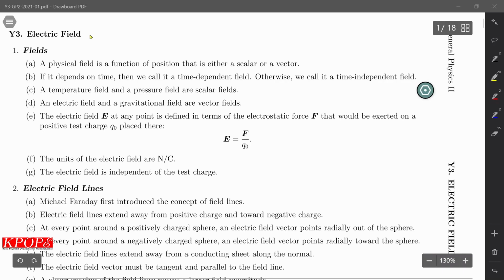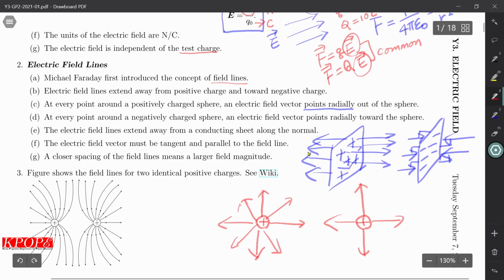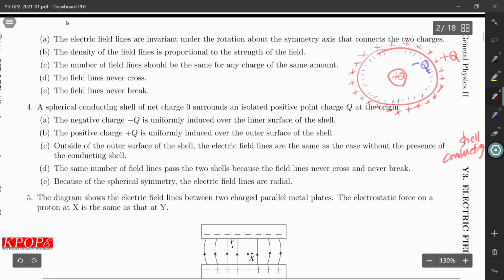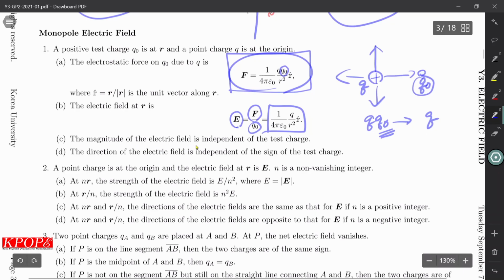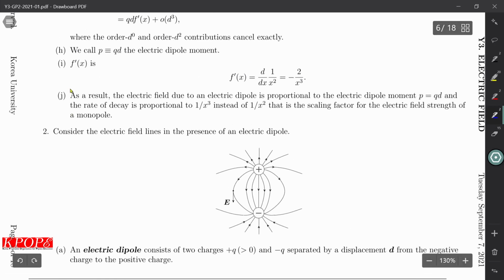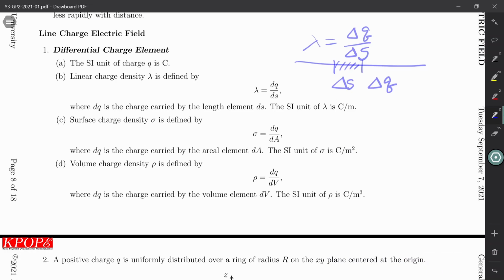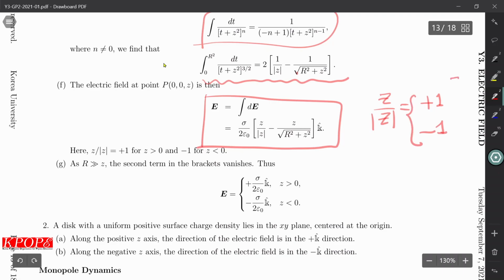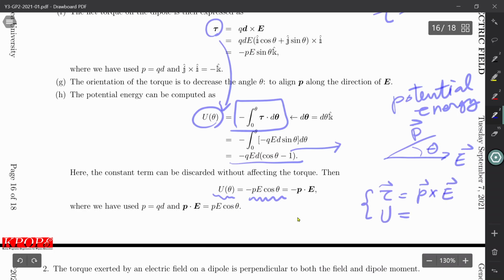Y3. Electric Field (KPOPE Guide for General Physics II)